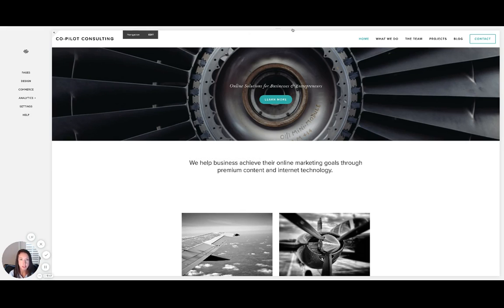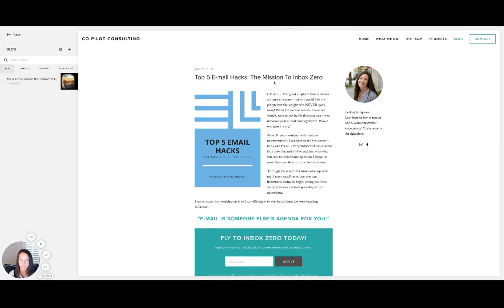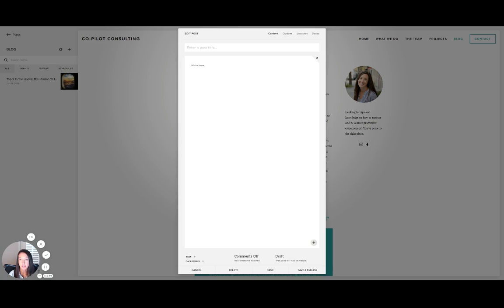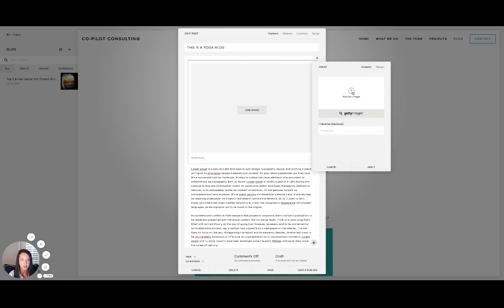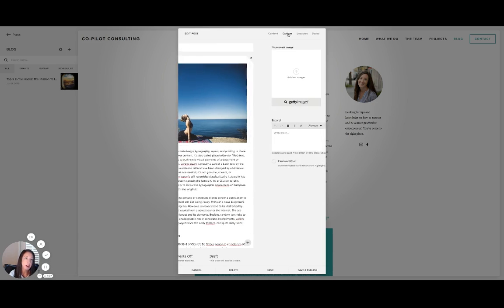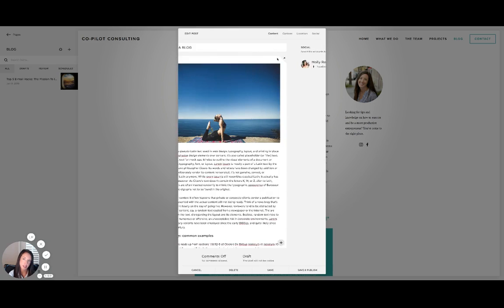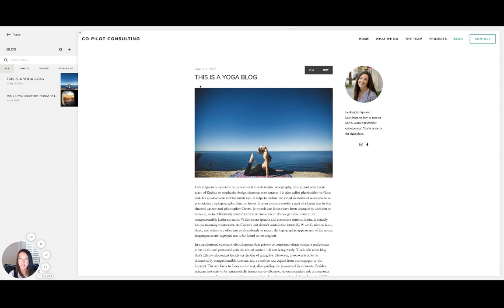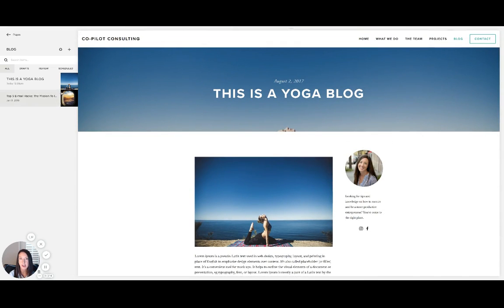How To Upload A Squarespace Blog- Virtual Assistant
The step by step way to upload a Squarespace Blog Post for your client catered to Virtual Assistants!

Check out Virtualassistantacademy.com for more tutorials and tips